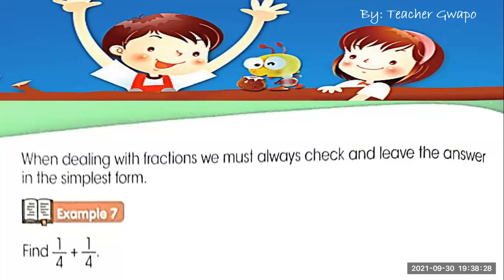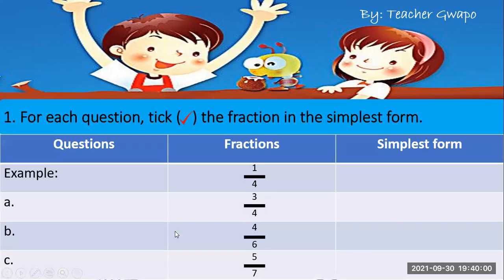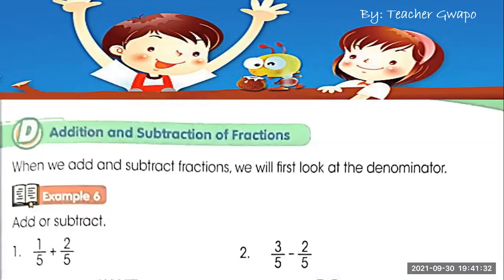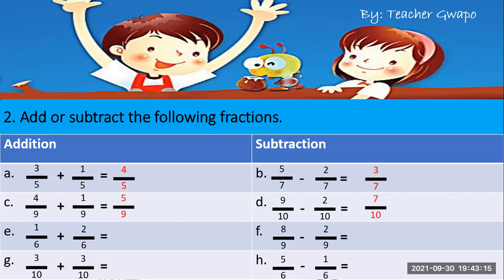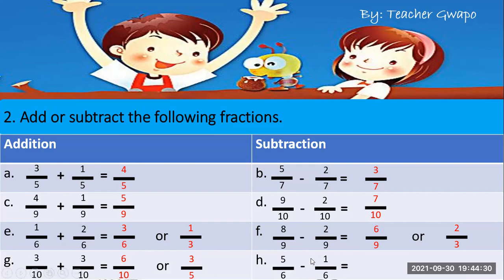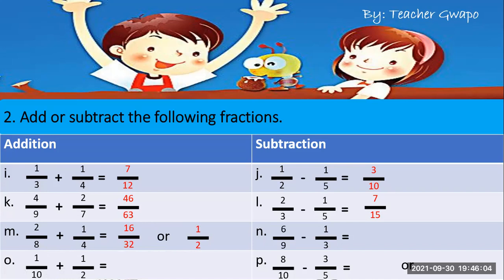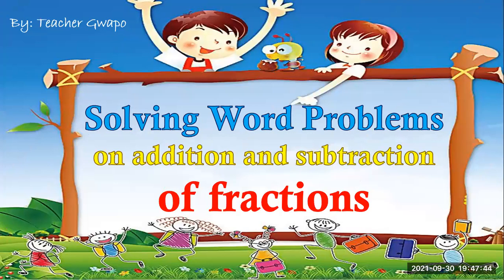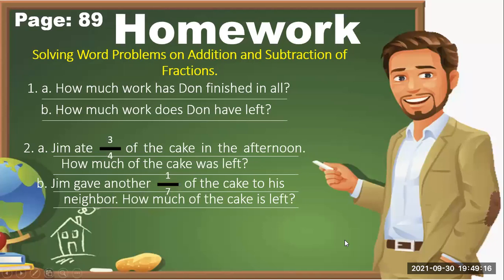Addition, Subtraction and Word Problems of Fractions by Teacher Gwapo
In this video, students will learn Addition, Subtraction and Word Problems of Fractions with Teacher Gwapo... MEP 3 September 30, 2021